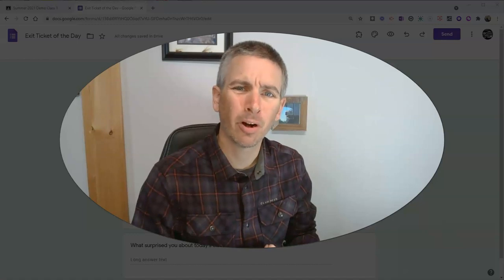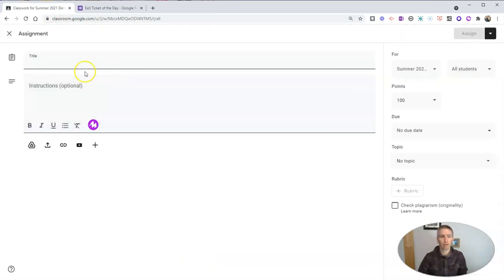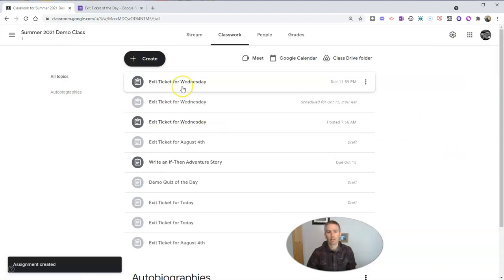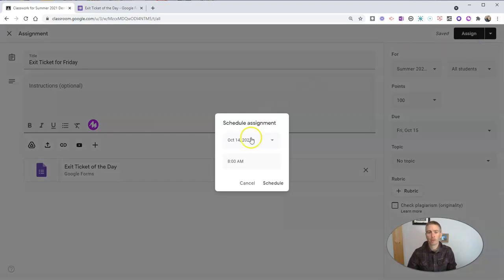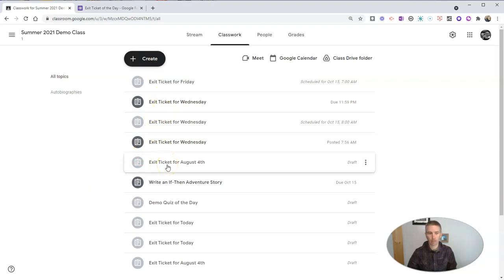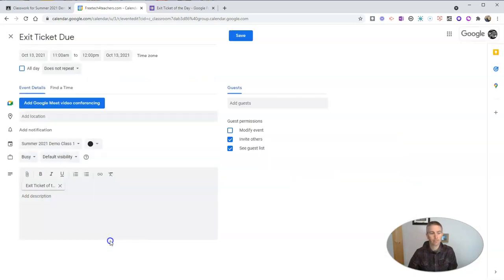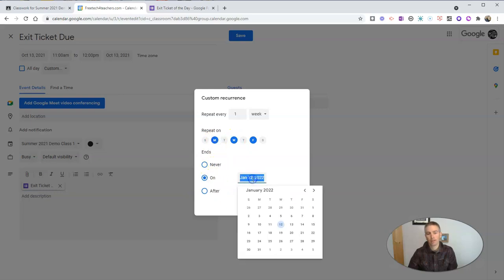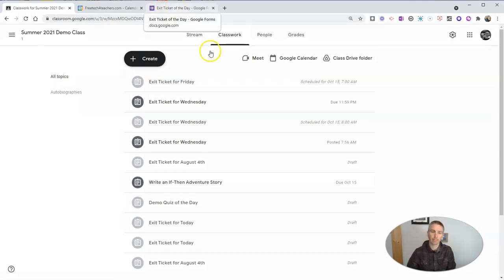Two Ways to Schedule Google Forms for Multiple Uses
🏫 Take a course with me: 🏫